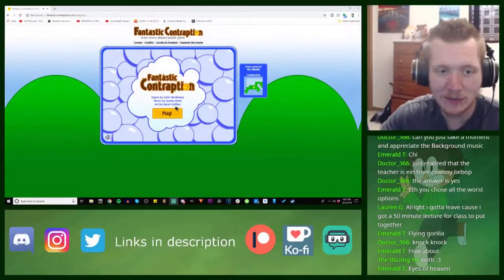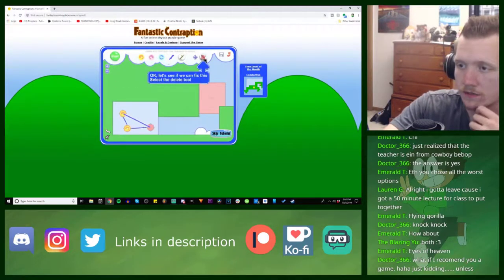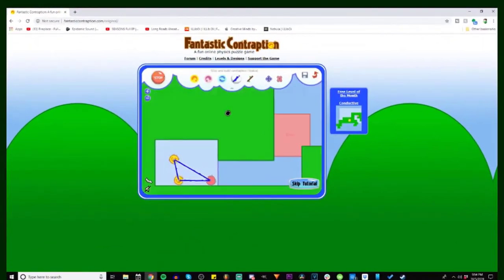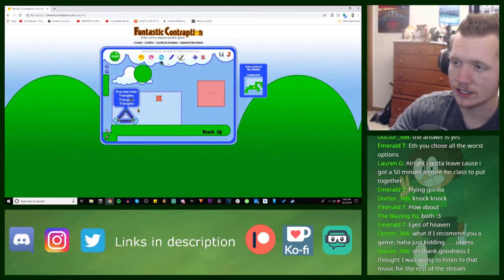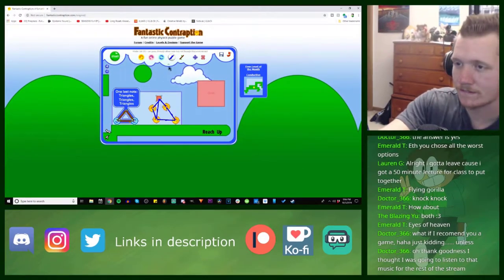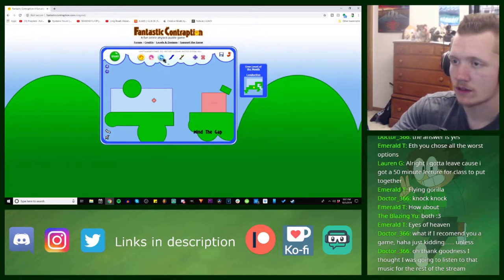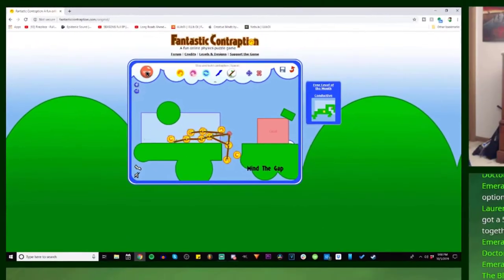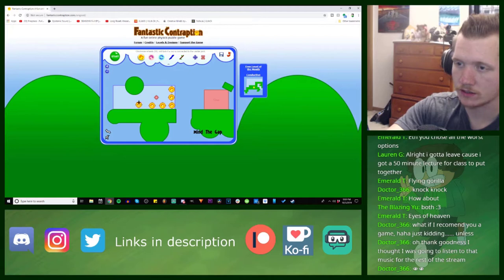Fantastic Contraption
Clips taken from my livestream

I live stream Saturdays at 8PM CST

Edited by: Imaginative Hridoy